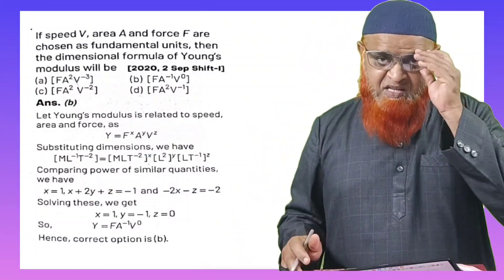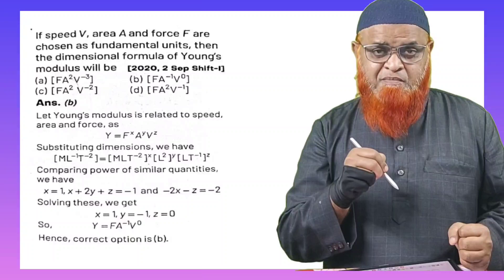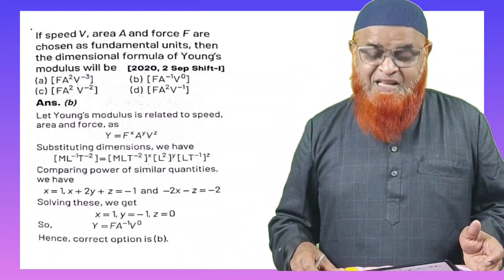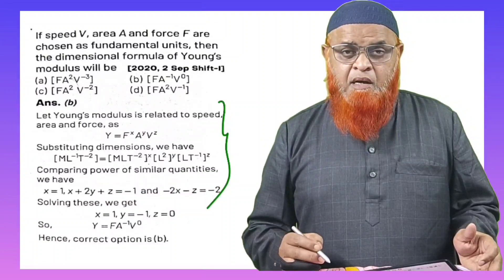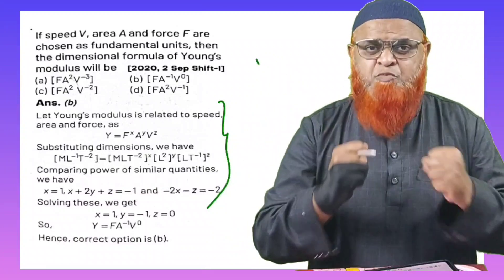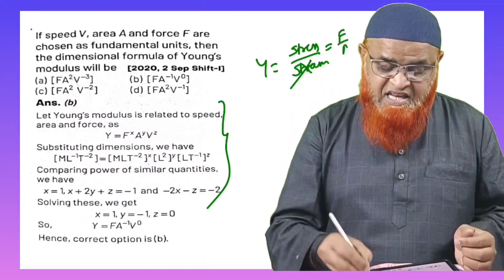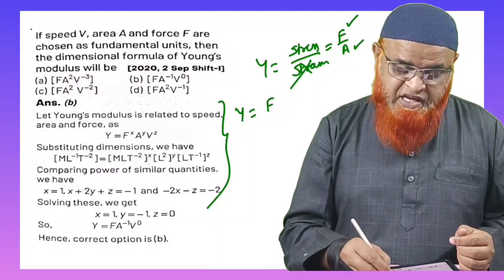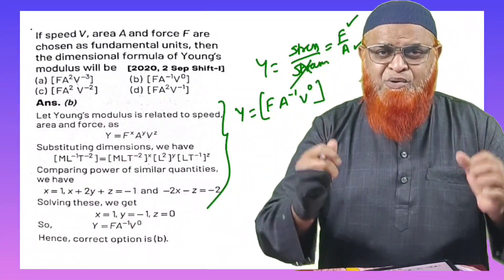48) 🔥Physics tricks for neet (2024)🔥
My videos are included with
1) Physics strategy for jee mains 2024,
2) Relative motion tricks for neet,
3) Constrained motion neet,
4) Relative velocity,
5) Circular motion neet 2024,
6) Kinematics short tricks for neet,
7) Motion in one dimension tricks
8) Relative motion class 11 neet,
9) Relative motion tricks